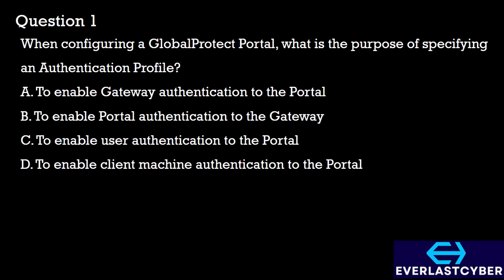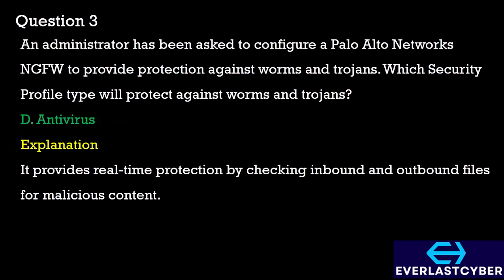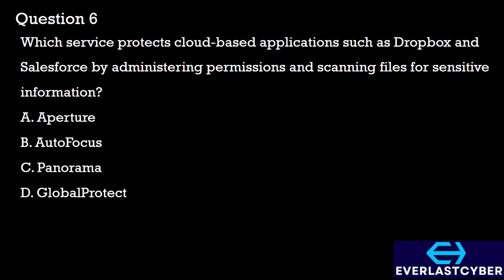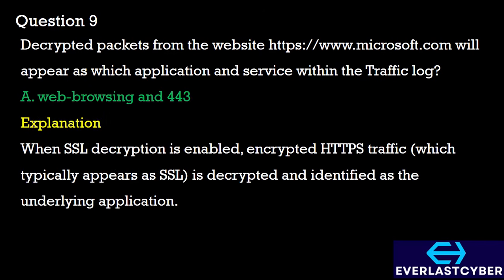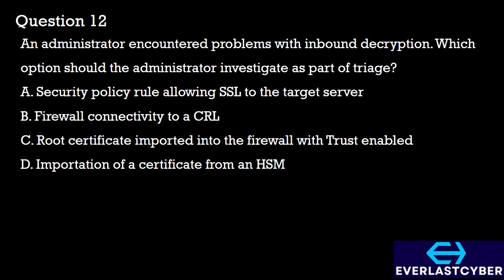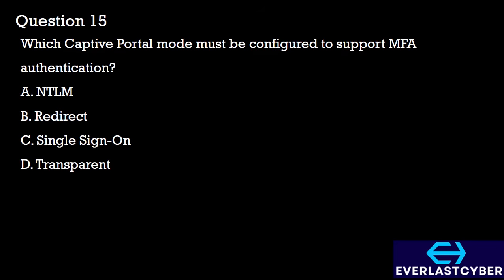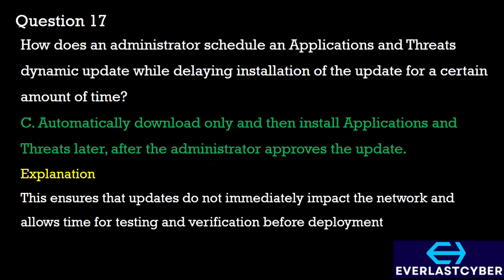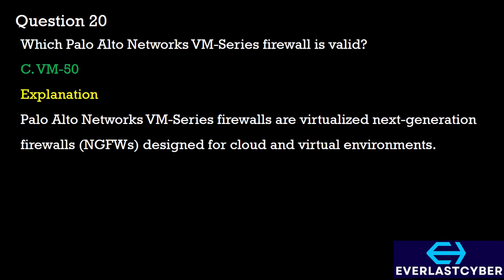Palo Alto Networks Certified Network Security Engineer | Exam Prep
Get ready for the Palo Alto Networks Certified Network Security Engineer (PCNSE) exam with this comprehensive practice session! 🚀

This video features realistic exam-style questions with detailed explanations to help you master key topics, including:

✅ Palo Alto Networks Security Platform Architecture
✅ Firewall Configuration & Management
✅ VPNs & Network Security Policies
✅ Threat Prevention & Advanced Security Features
✅ Logging, Reporting, and Troubleshooting

Each question is designed to test your knowledge, reinforce core concepts, and improve your exam readiness. Whether you're a cybersecurity professional or aiming to get PCNSE certified, this video will help you prepare effectively!

🎯 Watch, learn, and boost your confidence for the PCNSE exam! 🔐